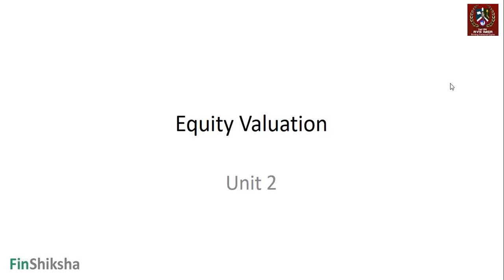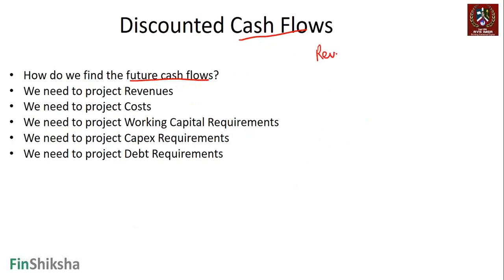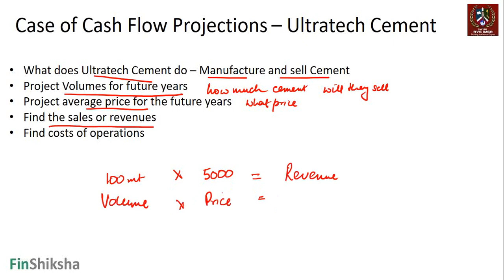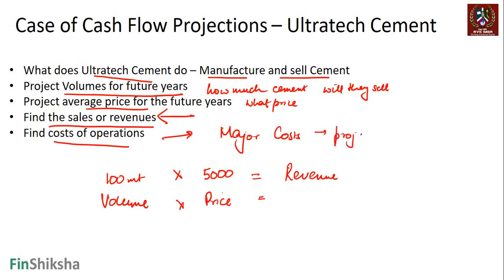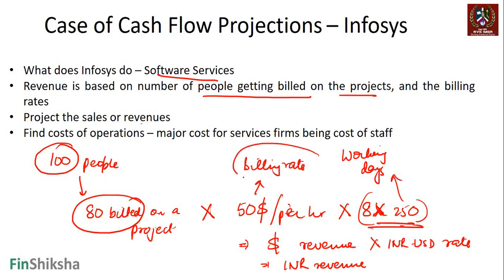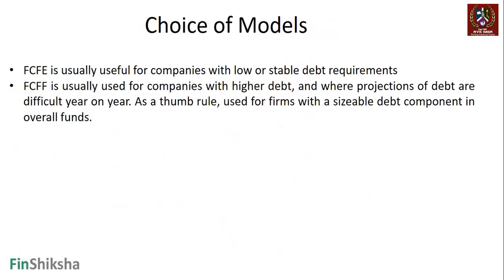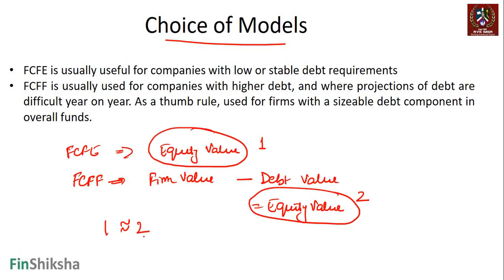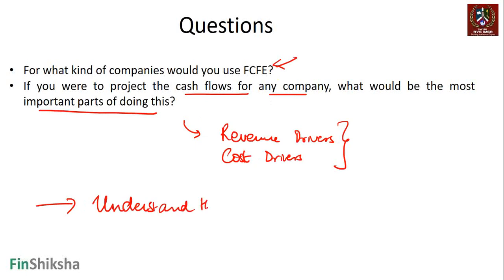EQUITY VALUATION - Unit 2.3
Recap of Discount Rates